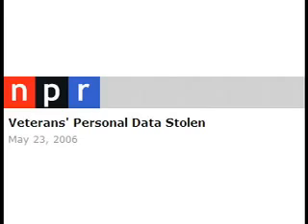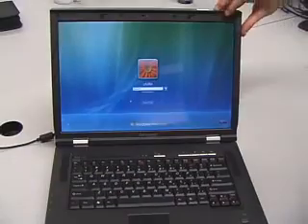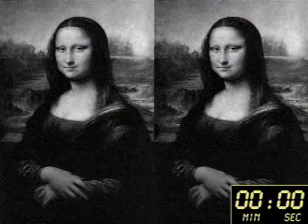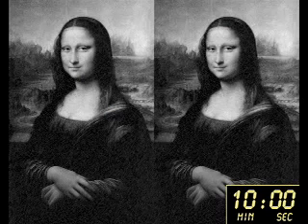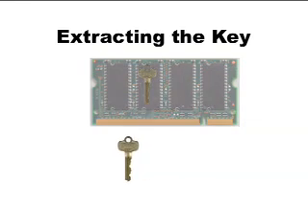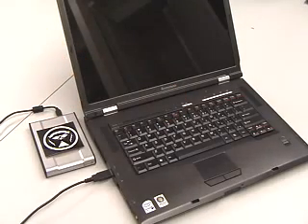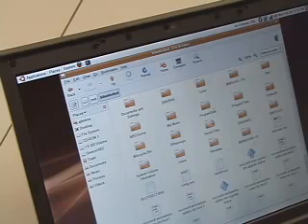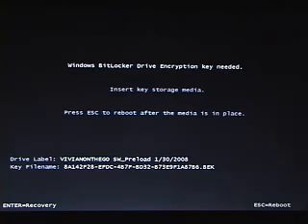低温也能破解密码